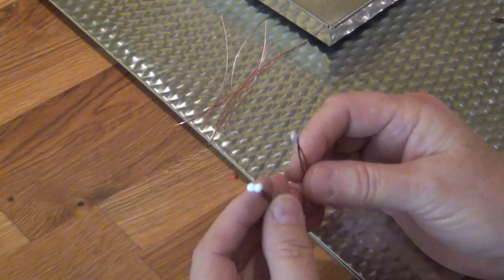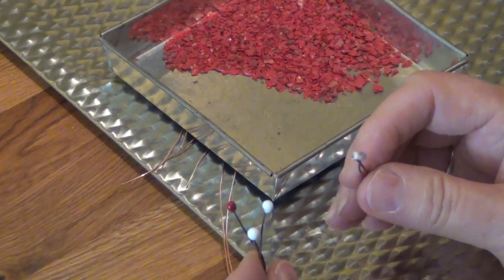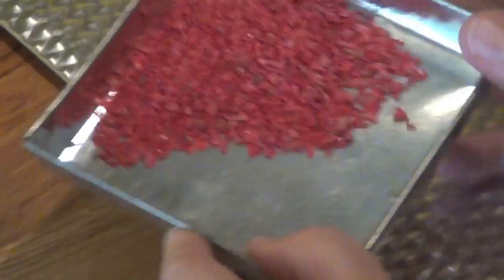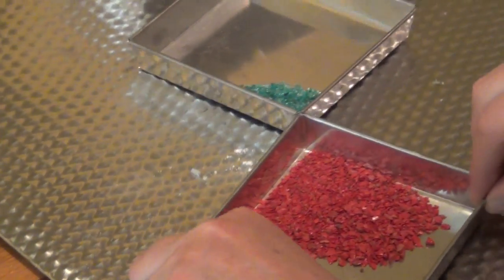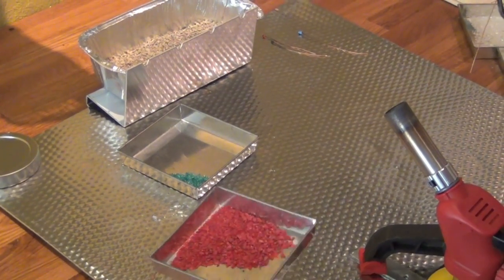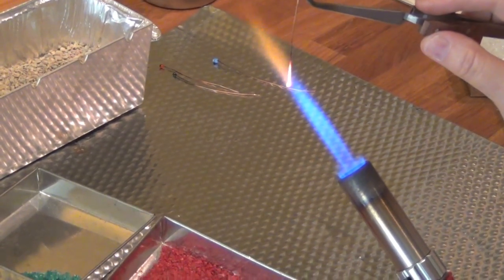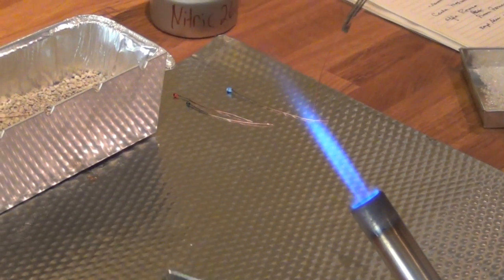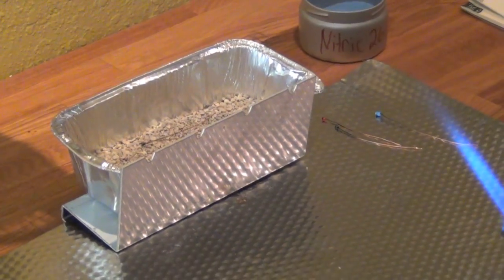Enameling Head Pins with 6/20 Enamel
Learn how to enamel head pins using 6/20 Enamel (Frit)